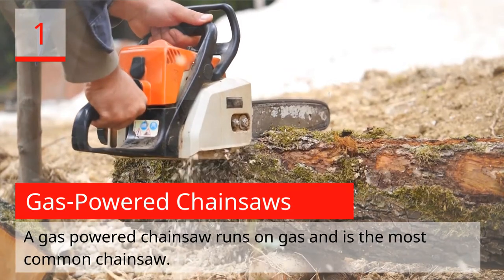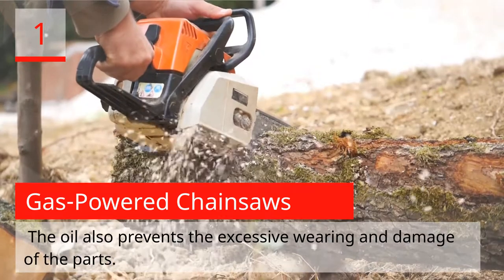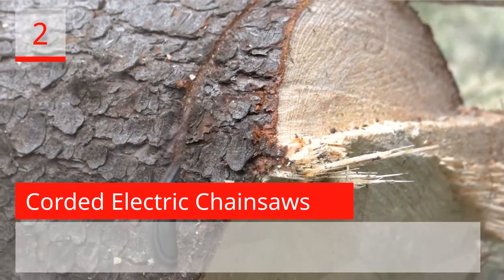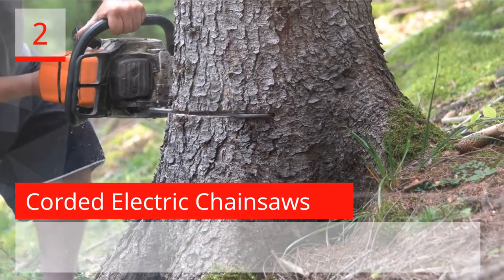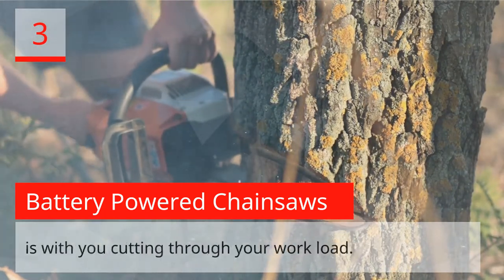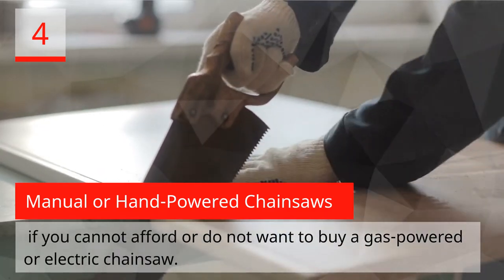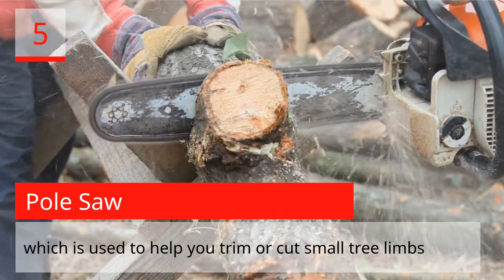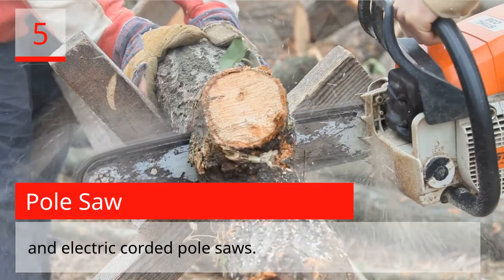5 Types of Chainsaws: Good & bad Things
5 Types of Chainsaws: Good & bad Things. Just click on this link to know more about it